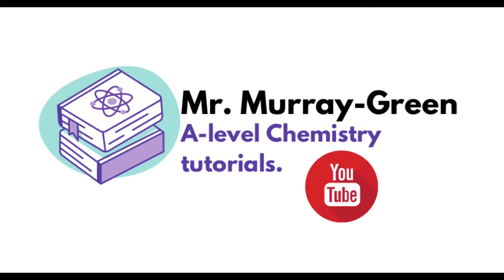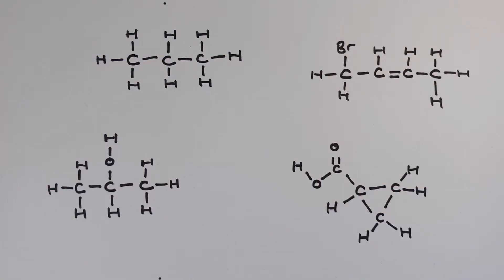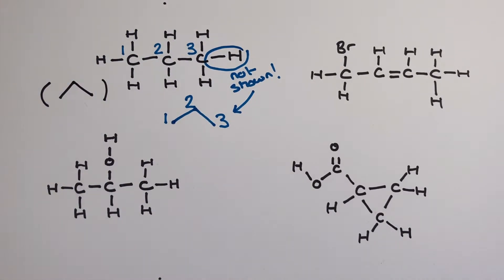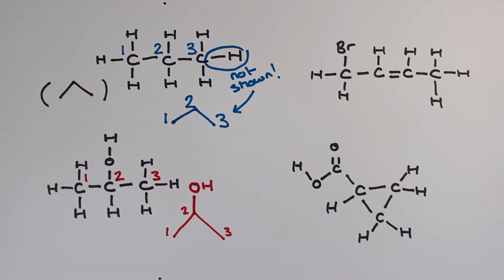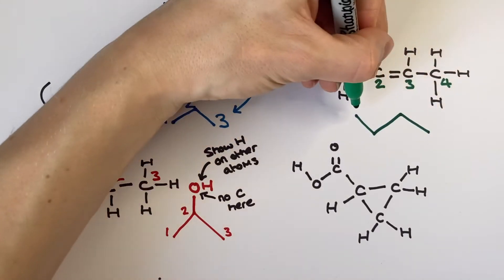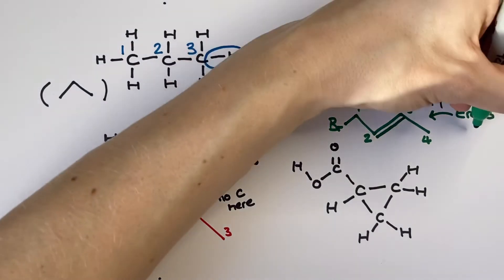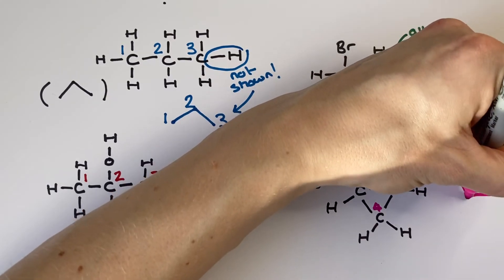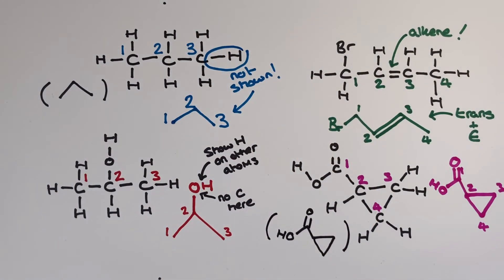How to draw skeletal formula for A level Chemistry || advanced examples